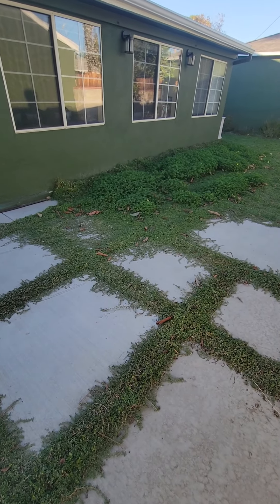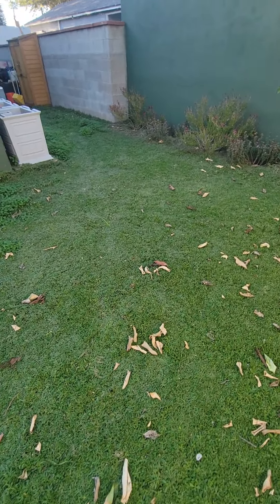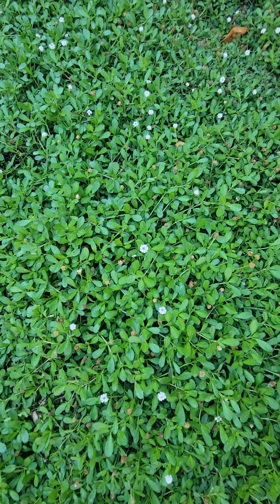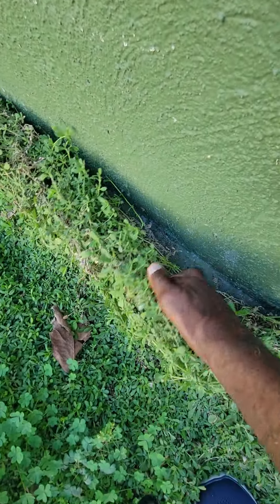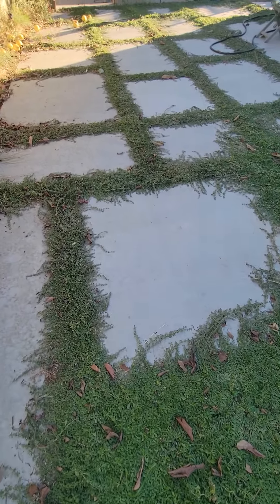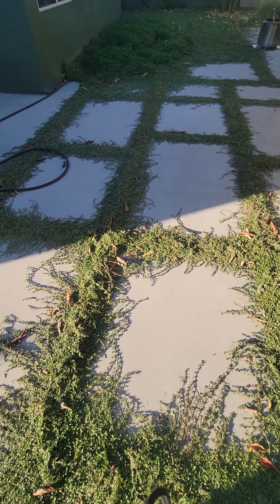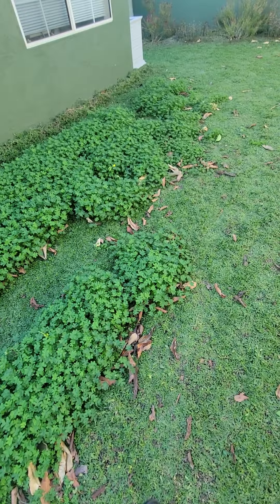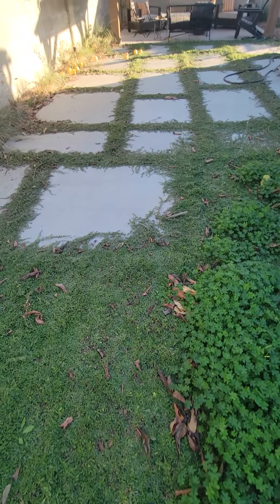Home Owner Installed Kurapia Utility Groundcover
Edward L. Wallace owner and Horticultural Consultant with Midwest Landscaping
shares his tips and idea's on landscaping.
In this episode Ed shares how he teams up with his client to help achieve a successful sub-surface irrigation equipped kurapia utility ground cover installation.